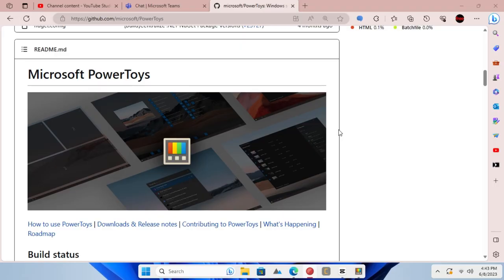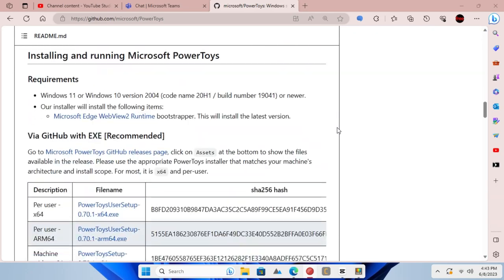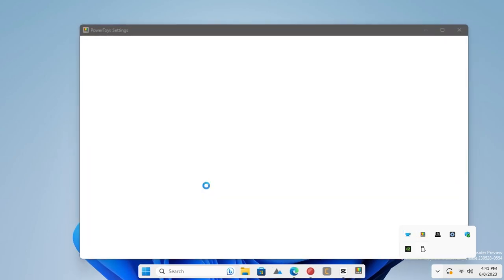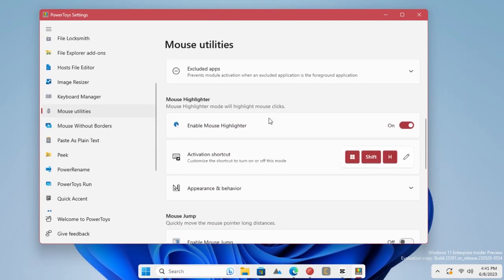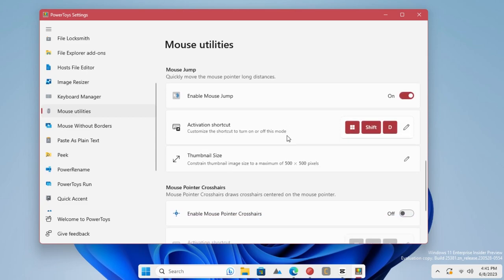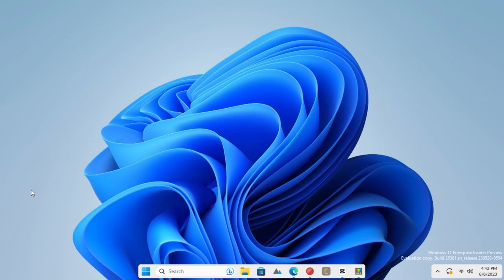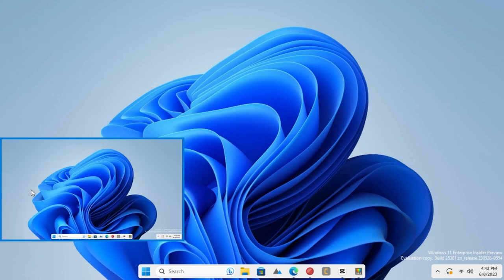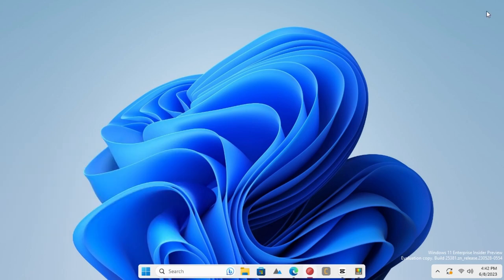How to quickly jump mouse pointer to a specific position on large screen monitors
The ability to jump a mouse pointer to an exact location on large screen monitors saves time and improves precision compared to slowly moving the pointer.

Navigating large screens by constantly moving the mouse can cause physical strain, while jumping the pointer directly to where you want to click reduces strain and movement.

🌟 Connect with ILoveFreeSoftware TV! 🌟

👍 Like ILoveFreeSoftware TV on Facebook ➡️ @ilovefreesw
🐦 Follow ILoveFreeSoftware TV on Twitter ➡️ @ilovefreesw
📸 Follow ILoveFreeSoftware TV on Instagram ➡️ @ilovefreesw
💼 Connect with ILoveFreeSoftware TV on LinkedIn ➡️ @ilovefreesw

🎉 Stay updated with the latest tech tutorials, reviews, and helpful tips from ILoveFreeSoftware TV. 🚀